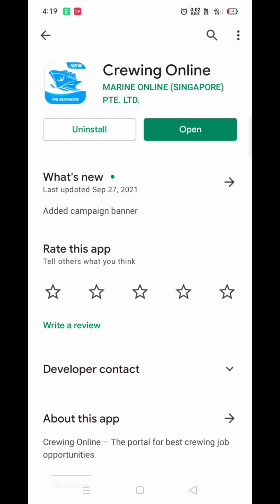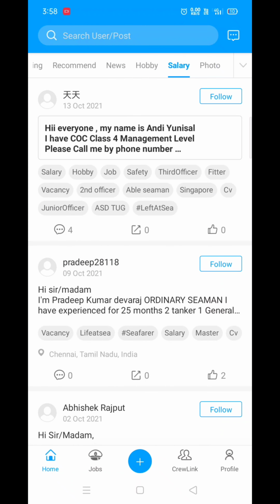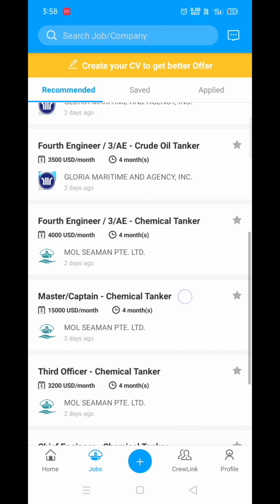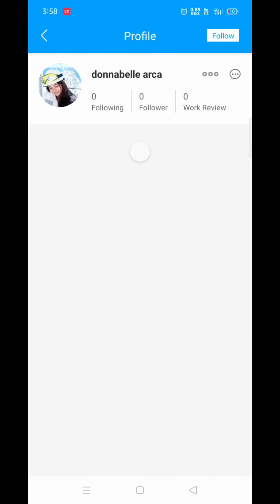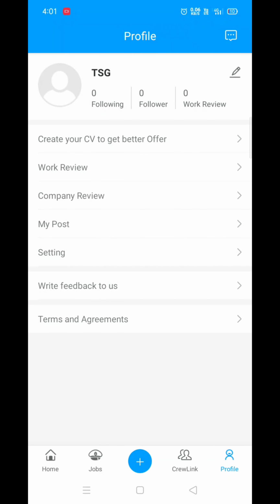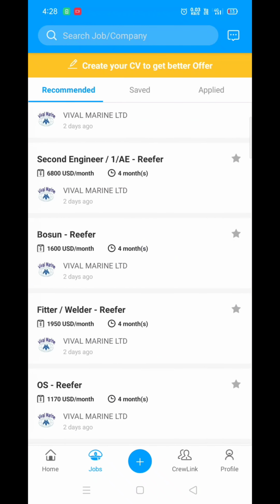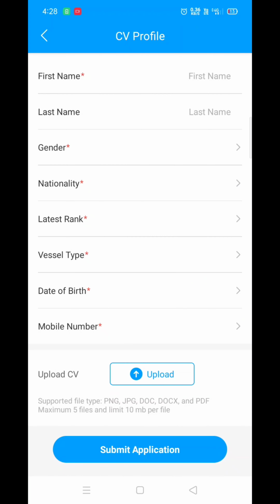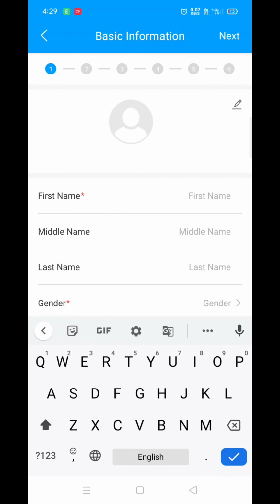How to apply for ship jobs with Crewing Online app || Merchant Navy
In this video I will show you how to apply for Merchant Ship jobs with Crewing Online application

SHIP AND CRUISE LIFE